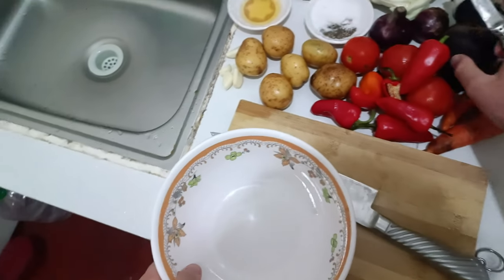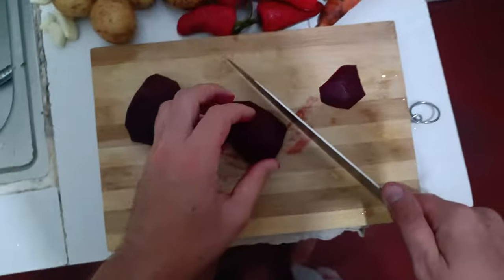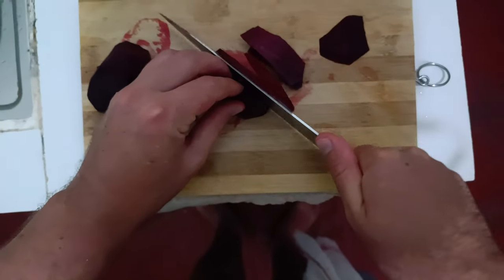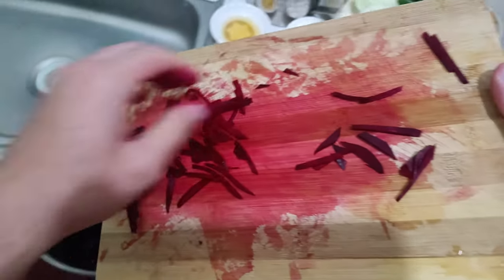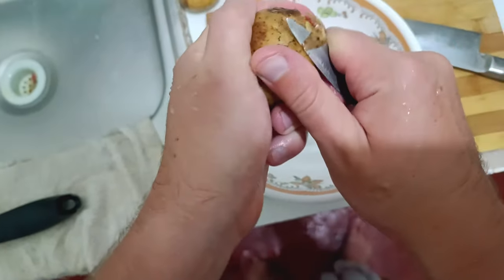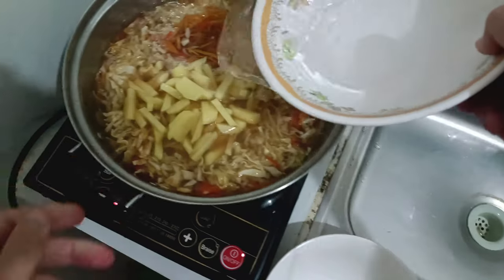How to make Borscht with an astounding flavor and rich red color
1100 gr of fish stock (or beef or chicken stock)
250 gr of cabbage
200 gr of beetroots
100 gr of red bell peppers (optional)
200 gr of fresh tomatoes or 50 gr of tomato paste
250 gr of potatoes
150 gr of carrots
100 gr of onions
10 gr of lime juice or vinegar (up to 6% acidity)
12 gr of garlic
sugar, salt, pepper